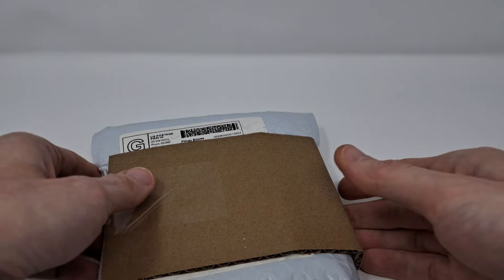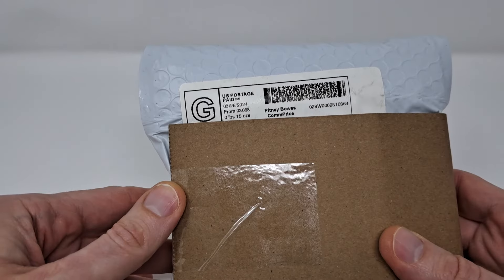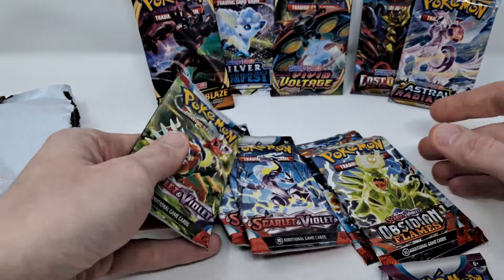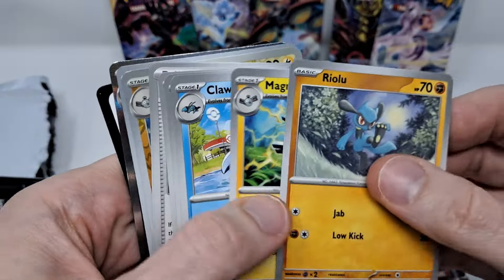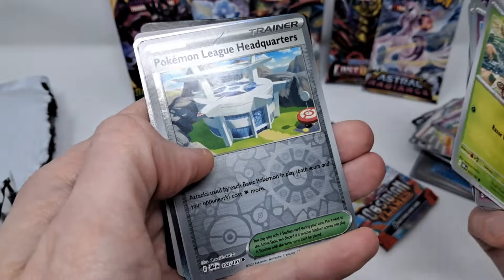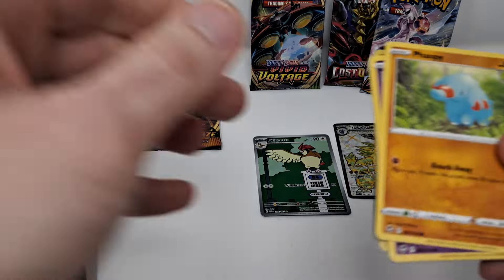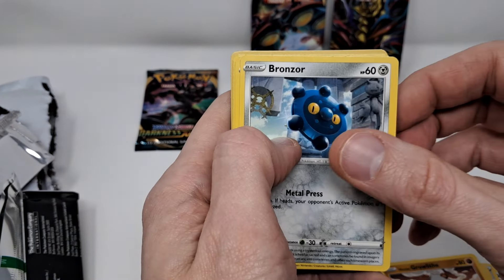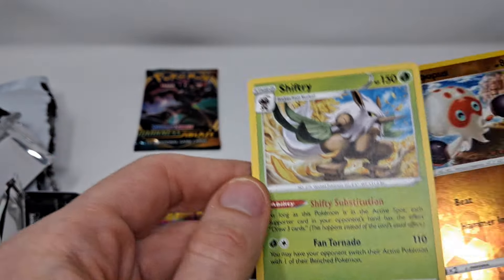Opening 12 Packs of Pokemon Cards mystery eBay Purchasing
I was interested in experiencing the opening and viewing in-person of Pokemon cards.  Now I can say I have done so.
I have an Amazon wish list. All very generous gifts will be greatly appreciated and used as content for the channel.